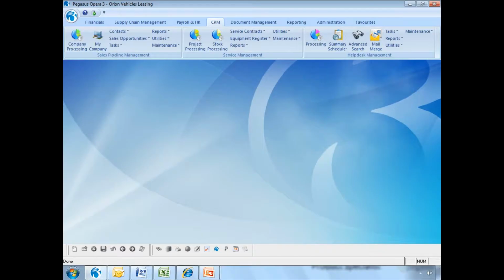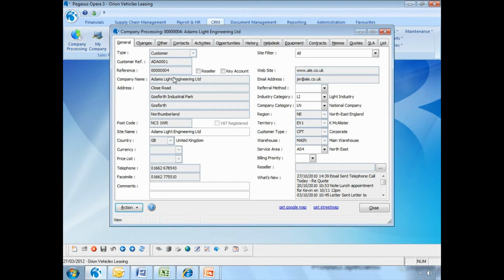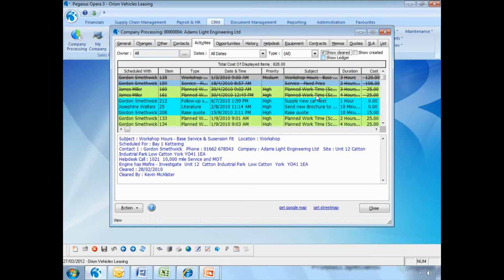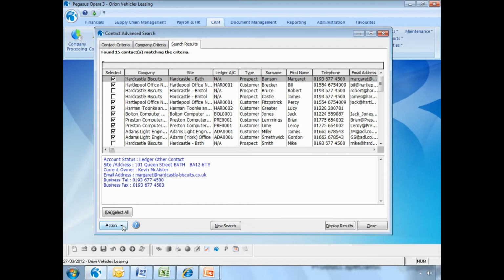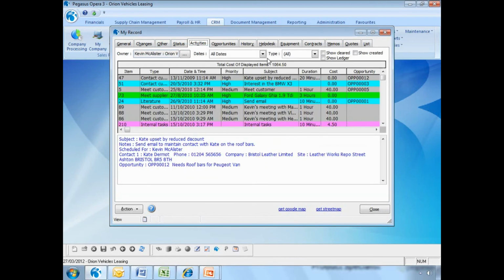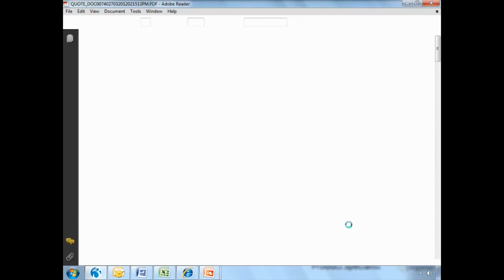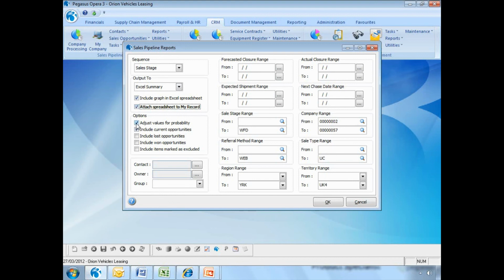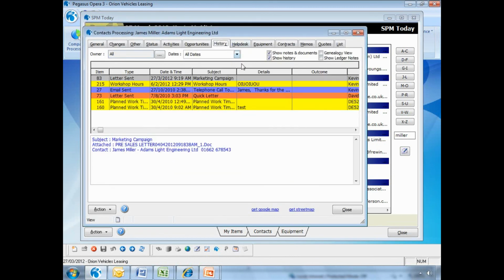Pre-recorded Opera 3 CRM webinar